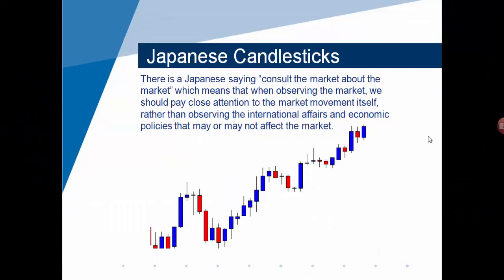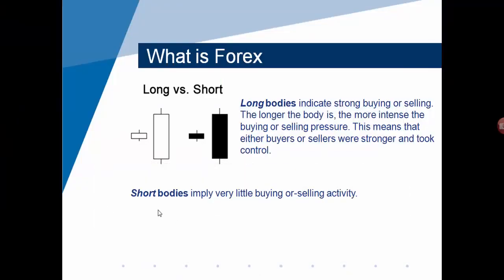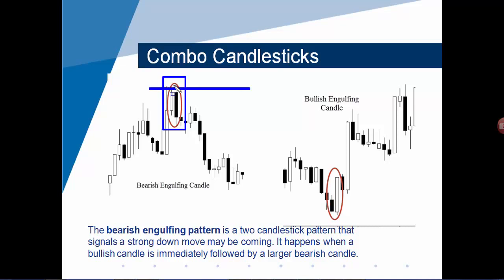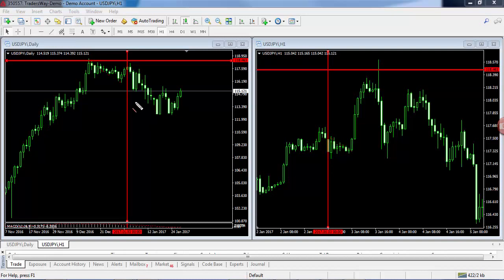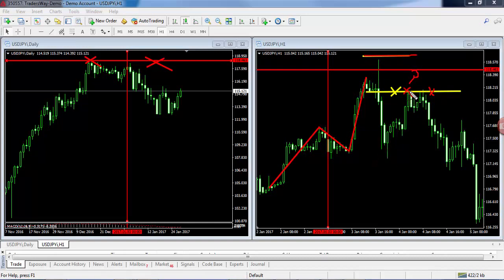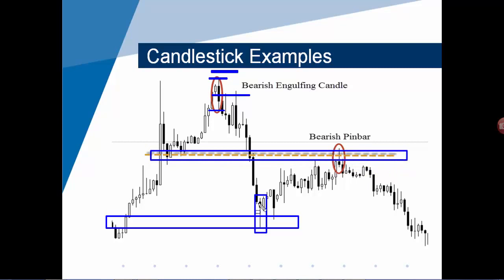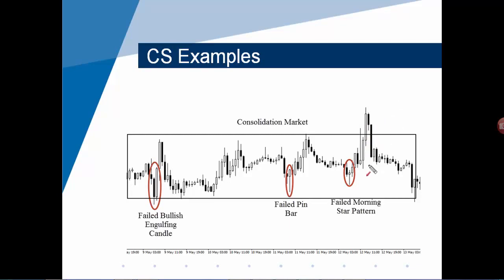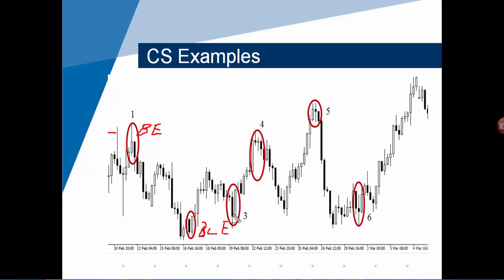The Traders Zone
Today we look for potential setups on the following pairs:  USD/JPY, EUR/JPY, AUD/NZD & NZD/USD

If you are interested in learning the Art of Forex Trading, visit our

To open a demo or live account with our preferred broker

Signup for our 1 month price action course where we teach you step by step how to analyze the market from A to Z.